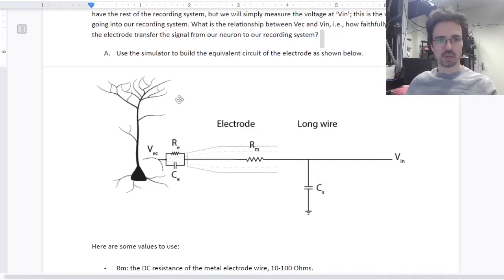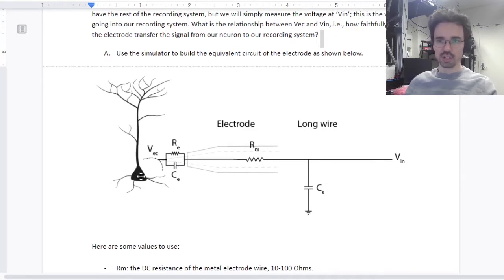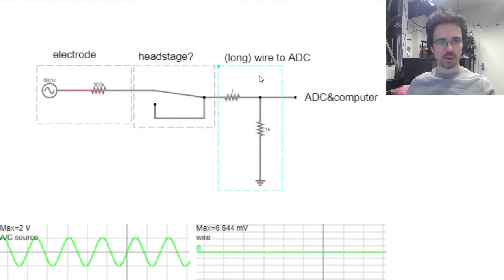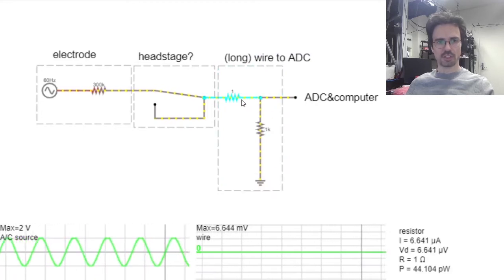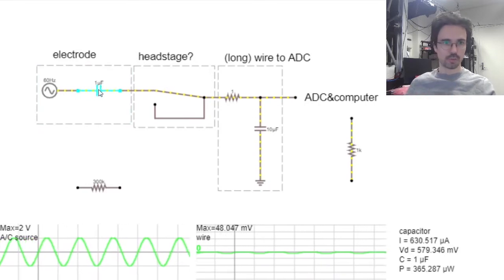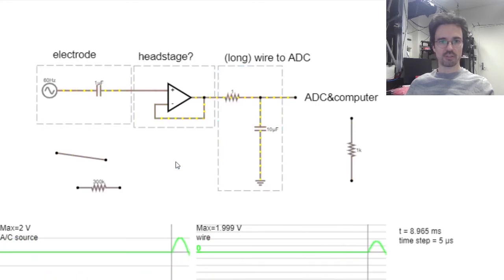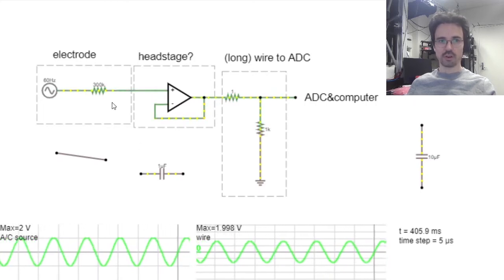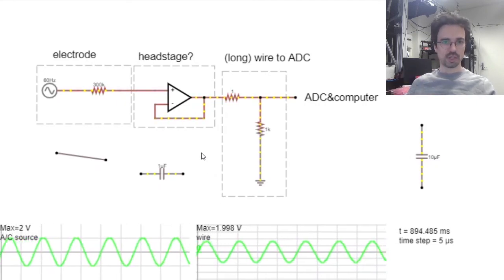Extracellular Electrophysiology Acquisition, video 1: Buffer op-amps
Video was made for the cajal neurokit course but should eb useful more broadly

These videos are based on material developed for the Transylvanian Experimental Neuroscience Summer School by Mitra Javadzadeh and Jon Newman, and extended by Alex Leighton and Joana Neto with help from Aaron Cuevas Lopes and Jakob Voigts.